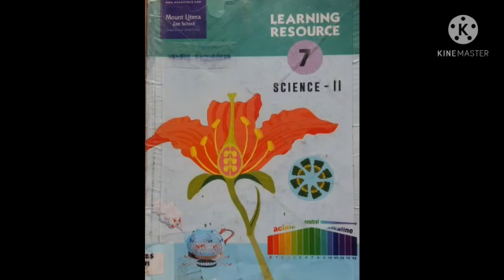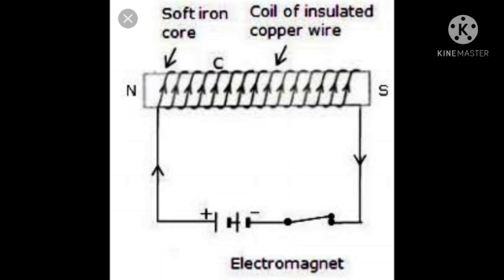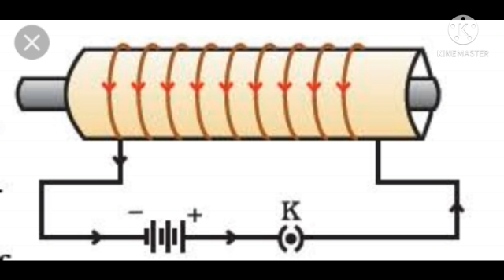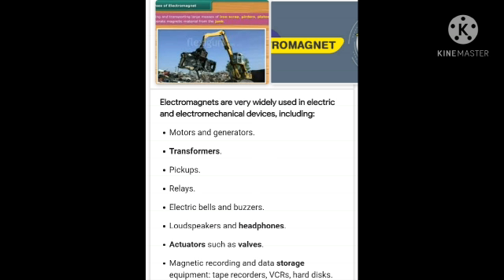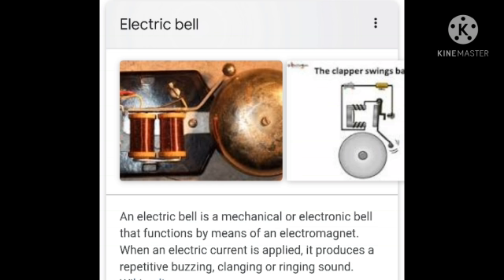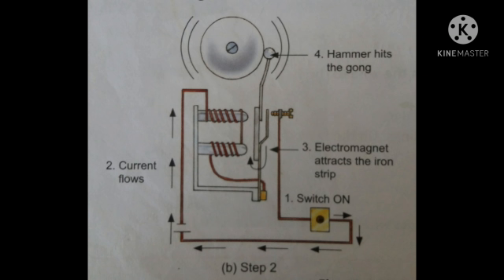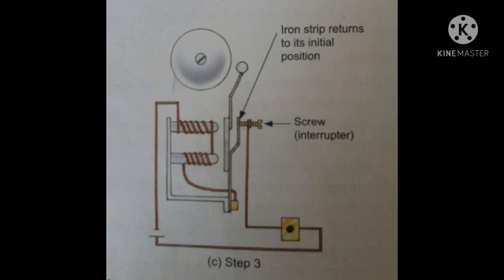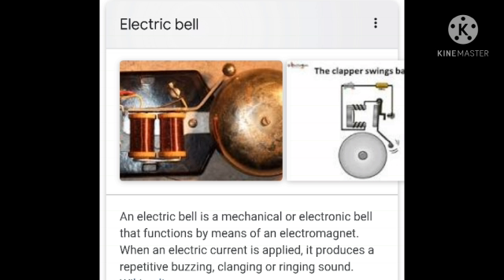MLZS JHANSI CLASS 7 Science Chapter 14 Electric Current & its Effects Lecture 2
MLZS JHANSI CLASS 7 Science Chapter 14 Electric Current & its Effects Lecture 2 By Vikesh Sir